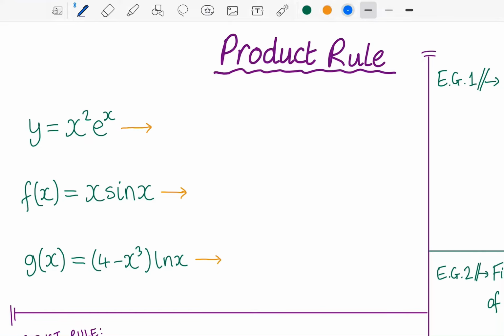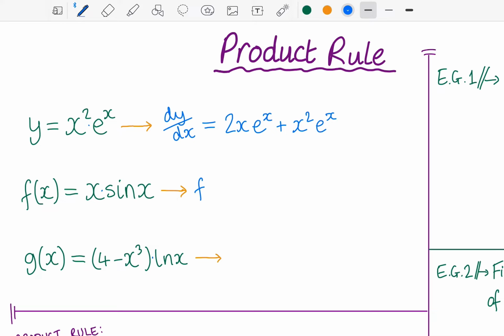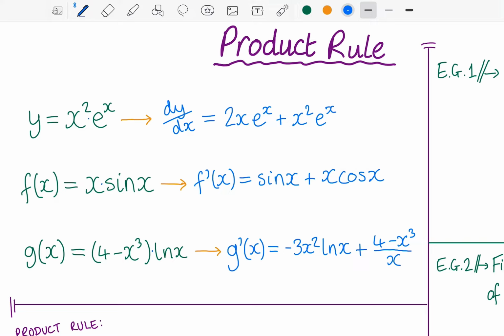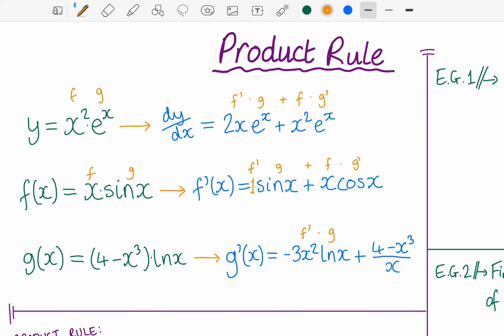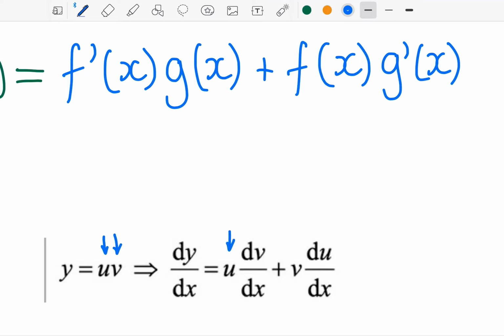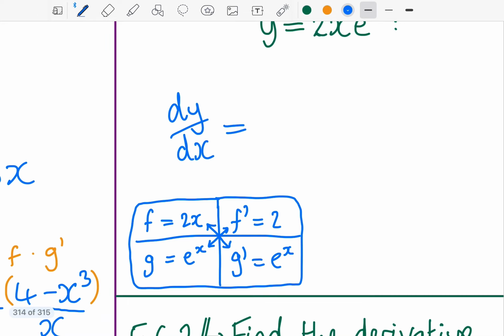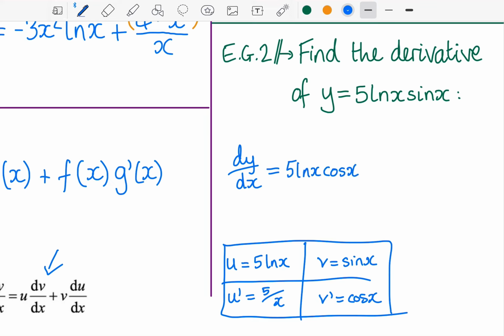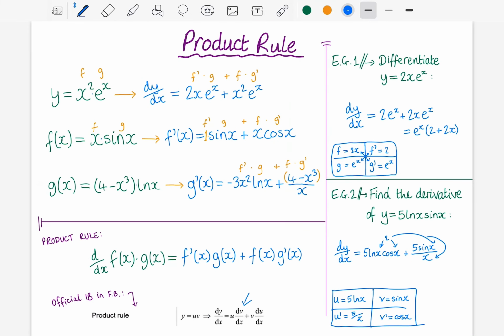IB AASL Topic 5 - Product Rule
A look at how to differentiate when you have two functions multiplied together - using the Product Rule. We discover the rule, and then look at a couple of examples.